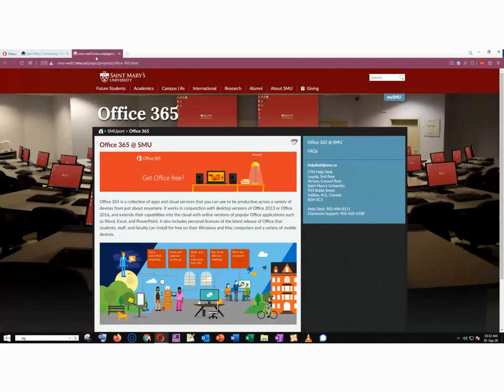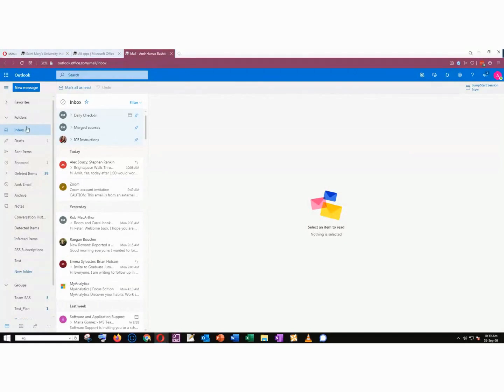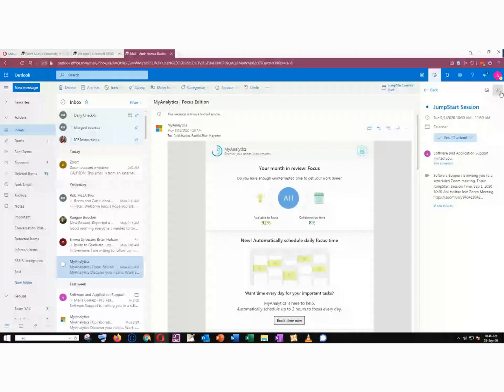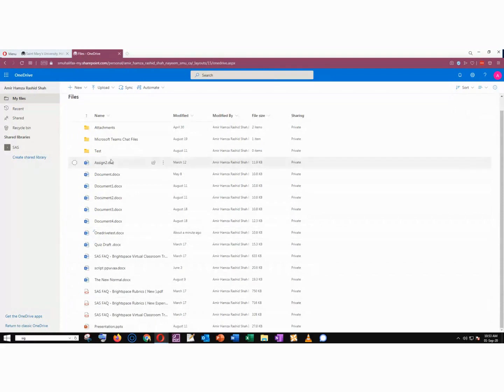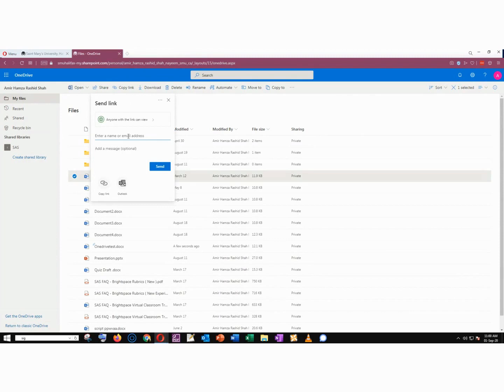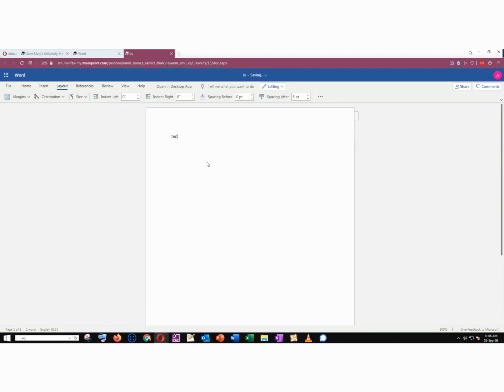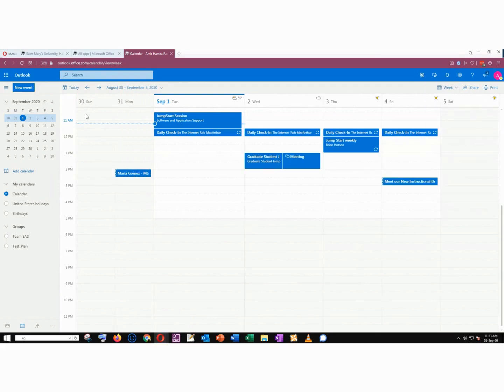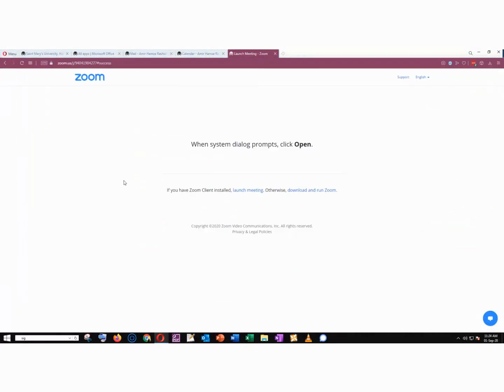Navigating Zoom and Office 360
Practice how to access and collaborate on other learning platforms such as Office 365 and Zoom. You will learn how to access and install Office 365 and see a brief overview of Office 365 applications such as Word, PowerPoint, Excel, Outlook, OneDrive & Teams etc used by students in their academic curriculum.